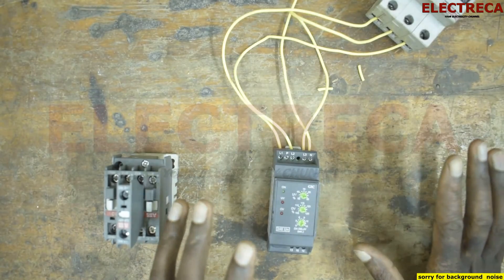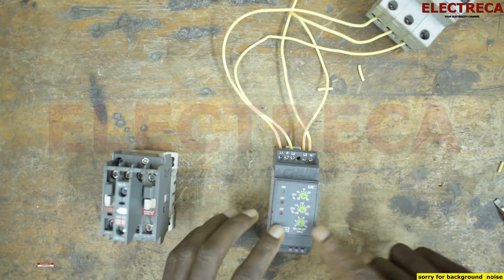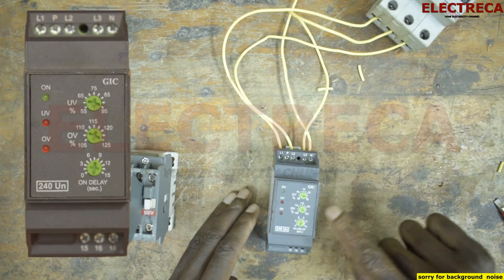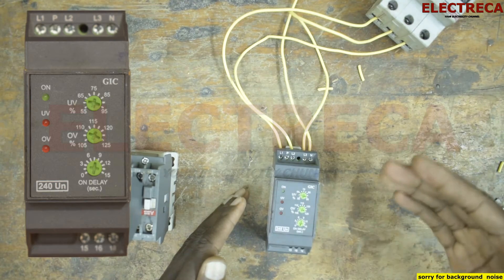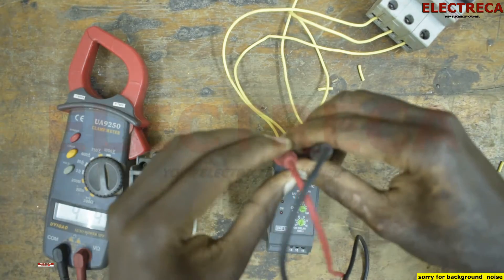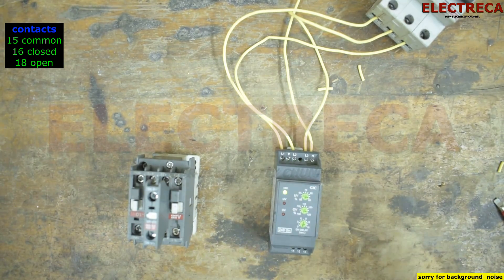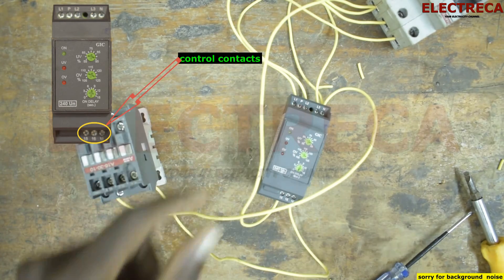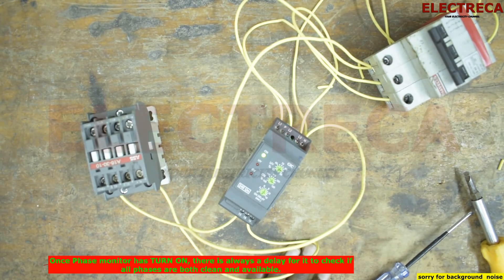HOW TO WIRE|CONNECT PHASE MONITOR|PHASE FAILURE|ELECTRECA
I this video ill show how to wire a PHASE MONITOR OR PHASE FAILURE...
What is a phase monitor?
Phase Monitors protect three-phase loads from damage due to phase reversals or phase absence.
Contacts may be used to disconnect the load or to operate alarm circuits or both. The devices provide protection against phase loss, phase reversal, and phase unbalance due to blown fuses, broken wires or worn contacts.